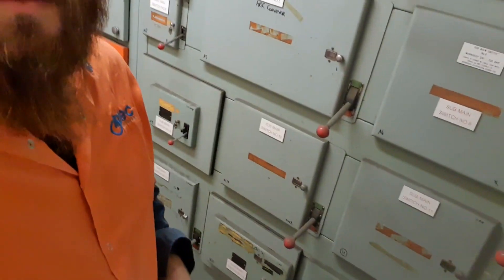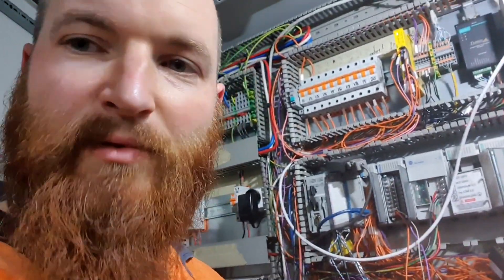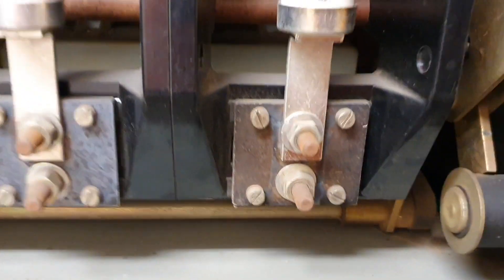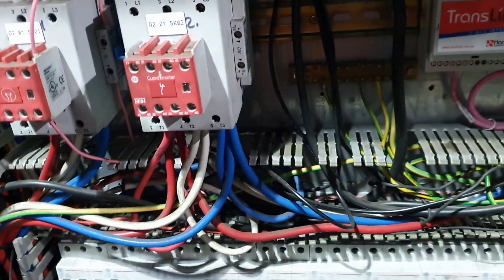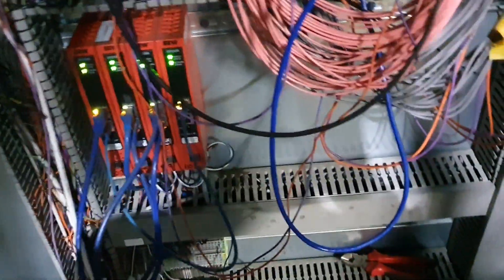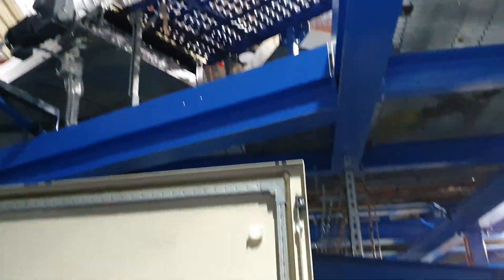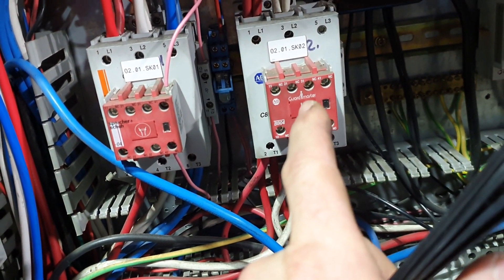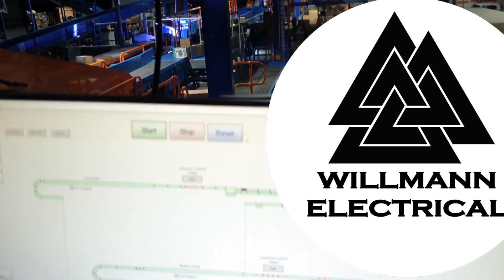Callout Series - Frieght Sorting System Losing PLC Communication, Dug Deeper for Bigger Issues!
Follow along for the friday night fun!! Was an absolute dooozy of a callout was onsite for almost a bit over 5 hours!